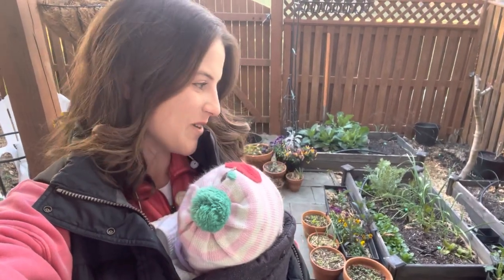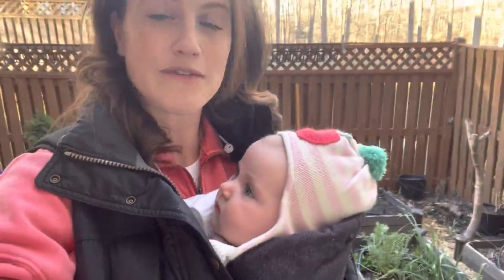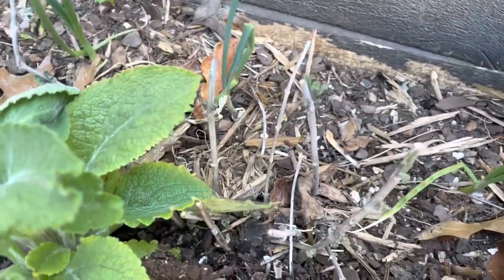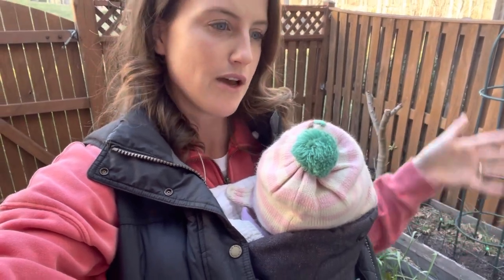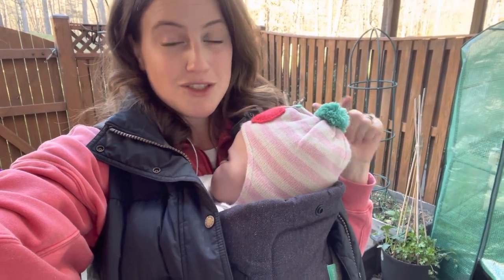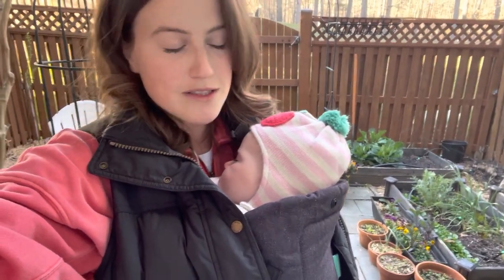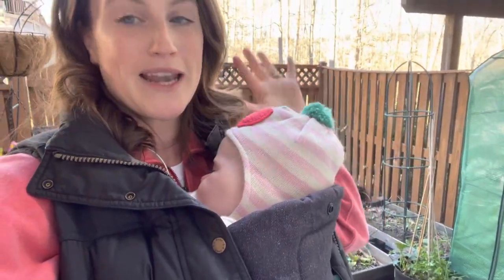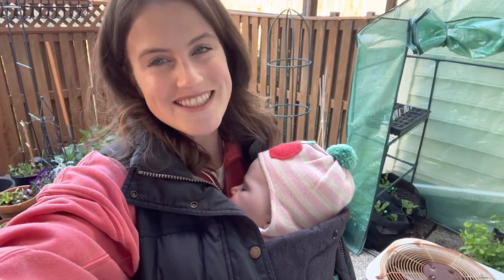How I Plan To Handle Pests This Year And An Update From The Garden | DAY 4 Spring Garden Week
Remember! Alway read the instructions on any materials you use in the garden. This video is just about what I plant to do in my personal garden :)

For reference I’m in Zone7a and my last frost is April 15 (ish)!